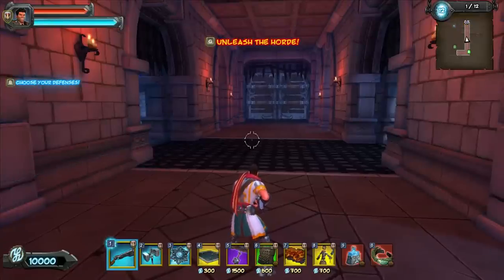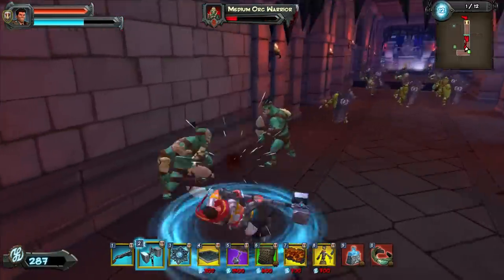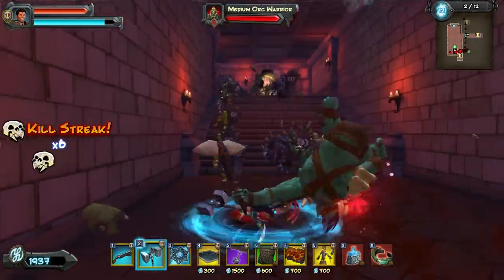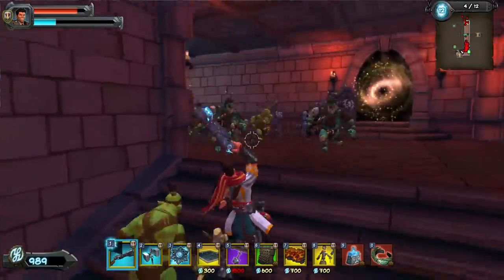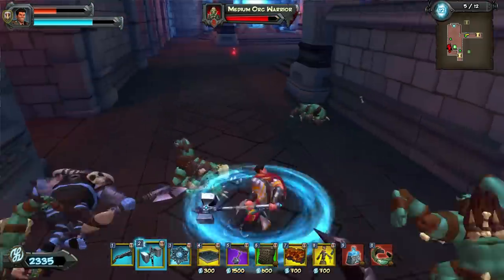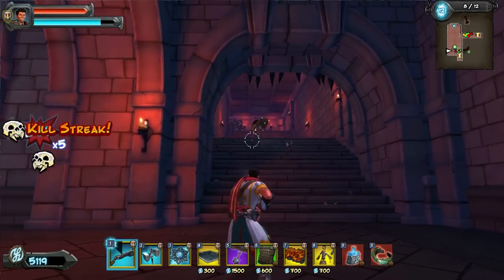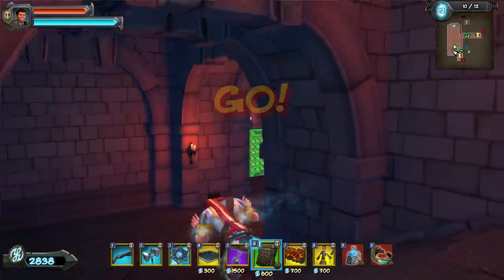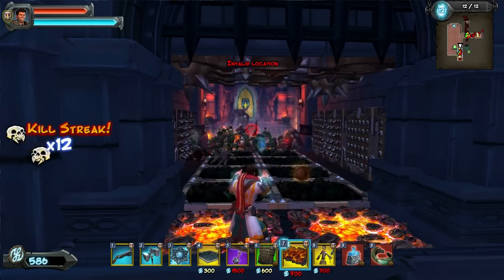♥ Orcs Must Die 2 - Wind Up - Nightmare Difficulty Walkthrough w/ MFPallytime